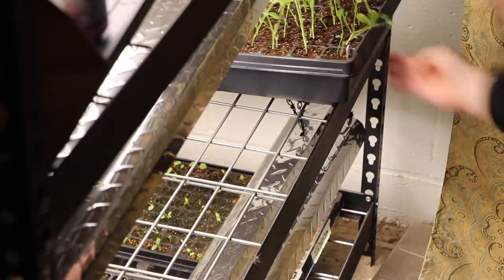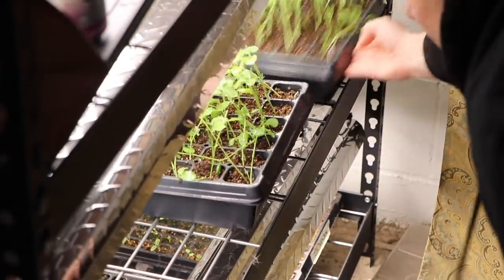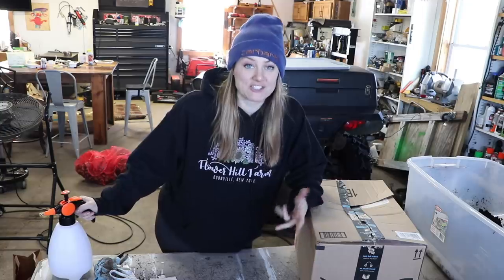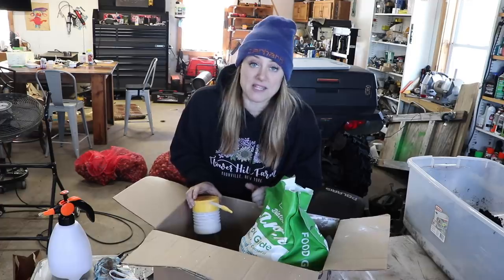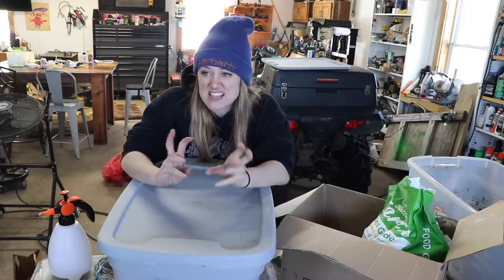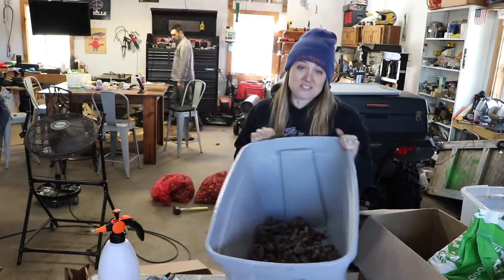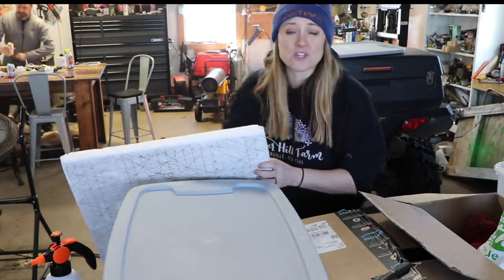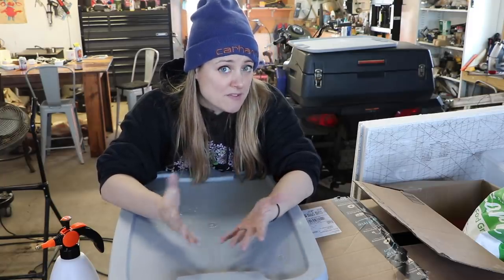Treating Gladiolus Corms With Diatomaceous Earth For Thrips Prevention : Flower Hill Farm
Hi Flower Friends! It's Nicole from Flower Hill Farm- today I am treating my gladiolus corms with diatomaceous earth after spotting some thrips in my grow room. NOTE: For best practices, you should wear goggles and a mask when working with DE. Exposure to excessive quantities can cause lung damage.

Diatomaceous Earth (5 pounds with puffer)
Neem Oil
Captain Jack's
Mosquito Bits
Chapin Sprayer
72 plug trays
50 plug trays
6 pack seedling trays

Send a gift to Flower Hill Farm: